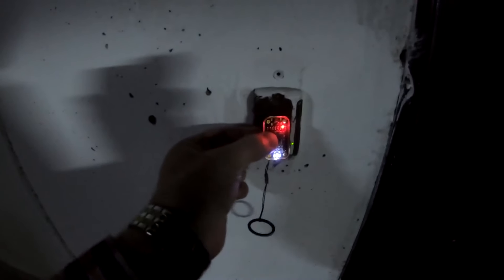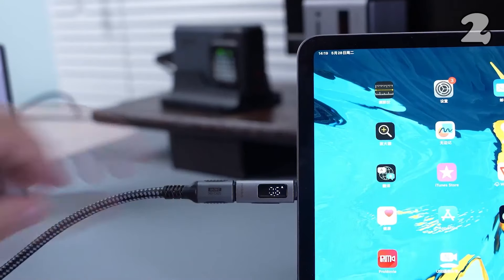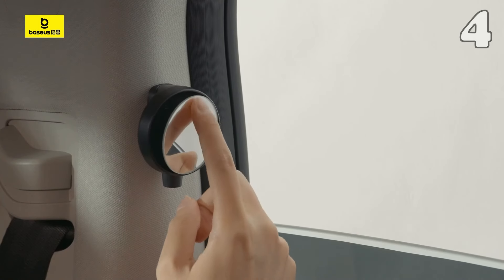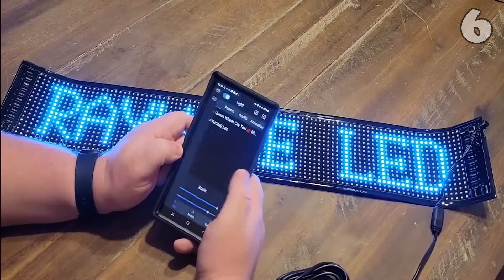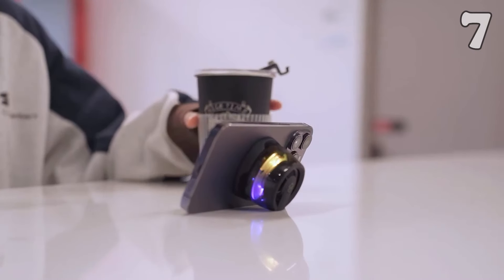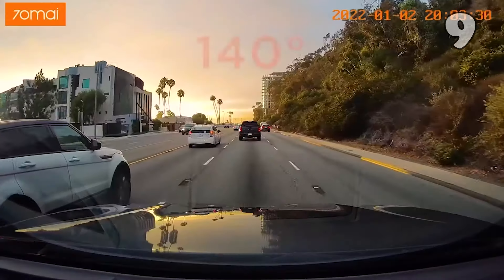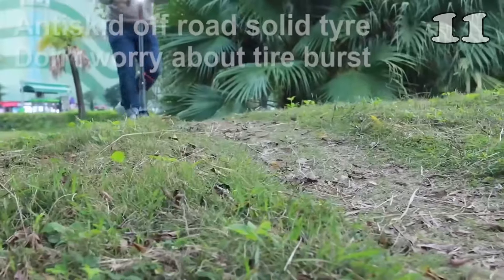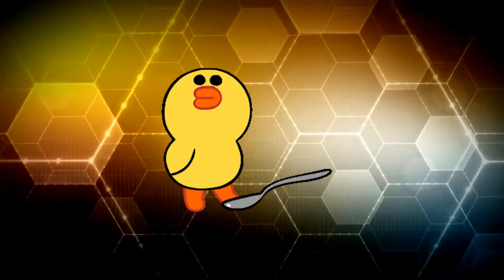Here’s WHAT YOU CAN BUY on AliExpress and Amazon (2024) | Amazing gadgets and accessories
Discover 12 innovative gadgets you can purchase in 2024 from AliExpress and Amazon. Upgrade your tech life with these finds!

10) 5:58 360° Rotating iPad Keyboard Case

0:00 Intro
0:20 Baseus Hidden Camera Signal Detector
0:58 Hagibis 240W USB-C Adapter
1:34 Hollyland Lark M2 Microphone
2:12 Baseus 360° Wide Angle Rearview Mirror
2:49 V8 Mini Wireless Backlit Keyboard
3:27 LED RGB Pixel Animation Panel
4:05 Edifier Portable Bluetooth RGB Speaker
4:42 Chameleon NFC RFID Key Emulator
5:20 70mai Pro Plus Dash Cam
5:58 360° Rotating iPad Keyboard Case
6:35 AOVOPRO Foldable Electric Scooter 350W
7:13 24-in-1 Electronics Cleaning Kit